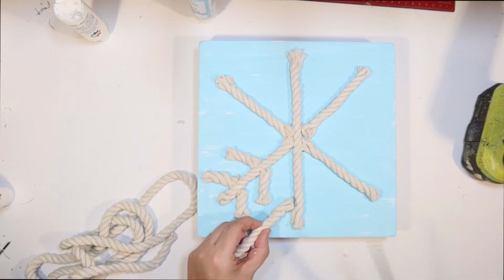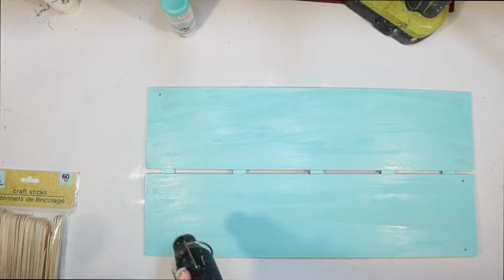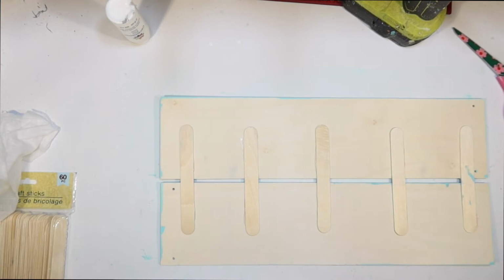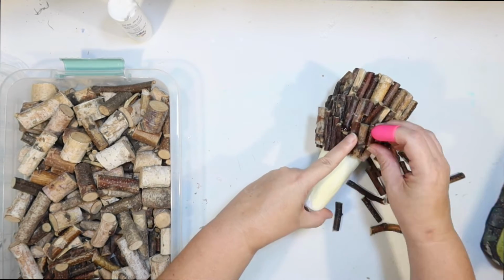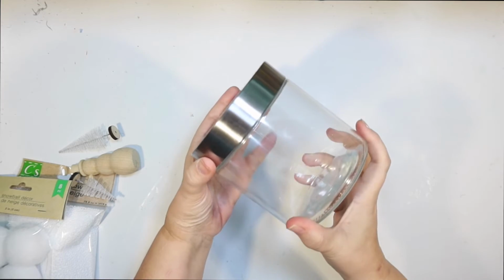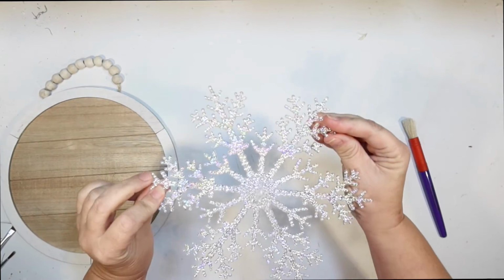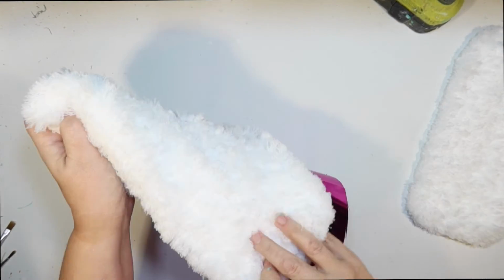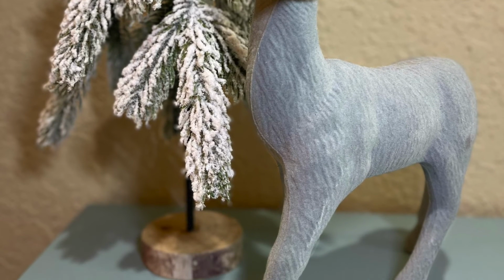❄️ STUNNING Coastal WINTER DIYs with Dollar Tree! Hacks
In today's video, I'll be sharing with you some super easy and affordable winter DIYs using items from the Dollar Tree. Whether you're looking to add some winter cheer to your home or want to make some cozy gifts for friends & family, these projects are perfect for you. From a festive snowman sign to a homemade wood evergreen tree, there's something for everyone. So grab your glue gun and let's get crafting!

I made 6 NEW Winter Dollar Tree DIYS that are so beautiful:

1. I DIY a rope snowflake sign using dollar tree rope and a thrift flip sign.
2. The next dollar tree DIY is a fun winter sign. I use dollar tree wood signs to make a larger piece. Link to snowman design is below. Not made for winter, yep that's me.
3. Up next is a dollar tree wood stem Christmas tree that looks great for winter and can be used year round. I use a foam cone shape from the dollar tree along with their wood stems.
4. The next DIY is a lot of fun: DIY snow globes! Create your own miniature winter wonderland with these DIY snow globes. All you need is a clear jar, some fake snow, and a small figurine or tree.
5. The next winter DIY is so easy but stunning. I'll be showing you how to craft a unique and eye-catching snowflake sign that looks like coral using items from the dollar store.
6. I make a fluffy white winter tree using a party hat and two microfiber mop heads from the dollar tree.
7. Finally I got a light blue fuzzy deer on clearance at target.com and am pairing it with a flocked christmas tree from the target dollar spot.

Your support means the world to me and helps me to keep creating content for you.

Thank you! I appreciate you so much!

My NEW Amazon Shop